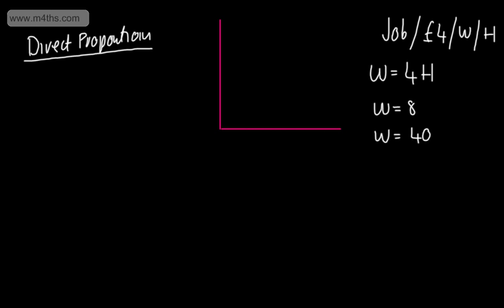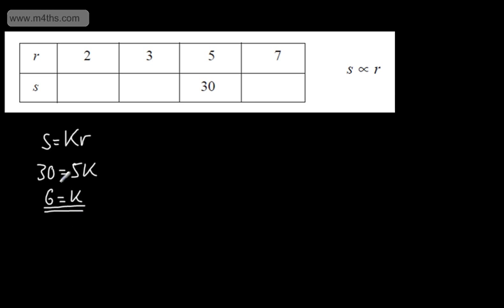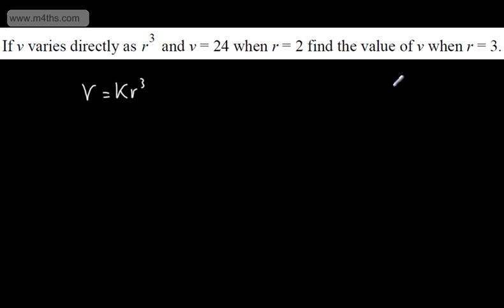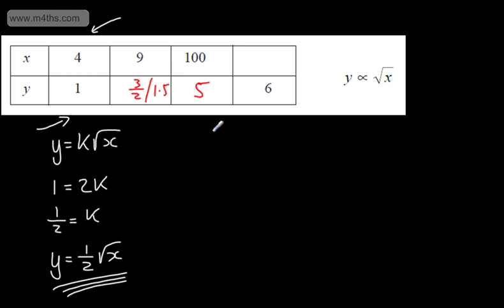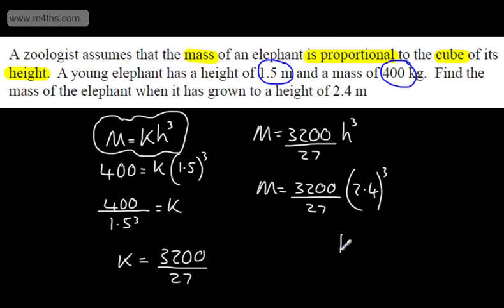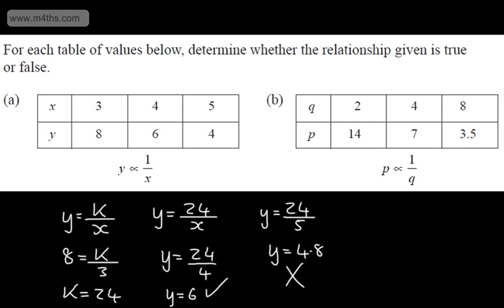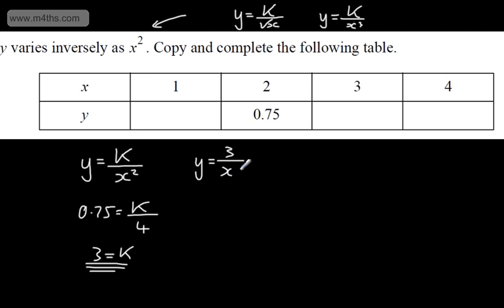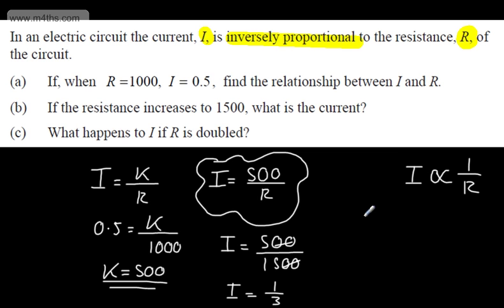9-1 GCSE Maths - Direct and Inverse Proportion (Variation) - Higher and Foundation